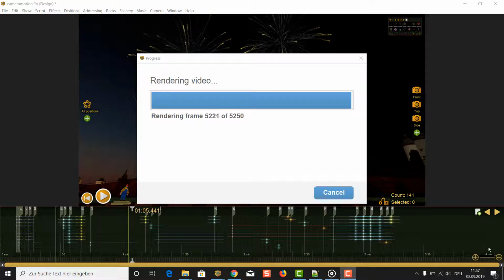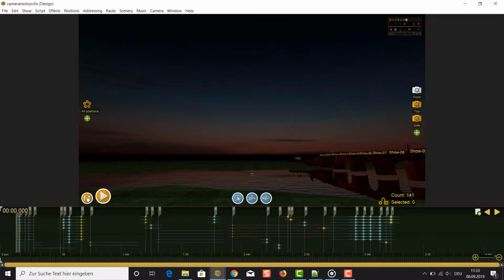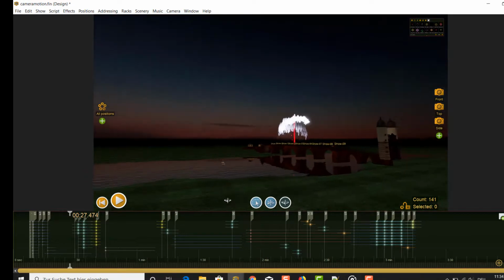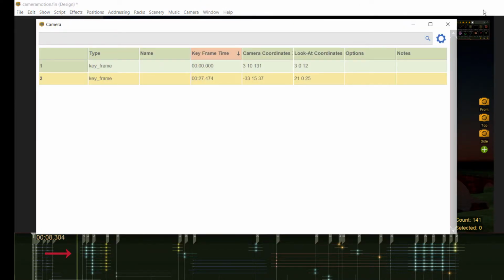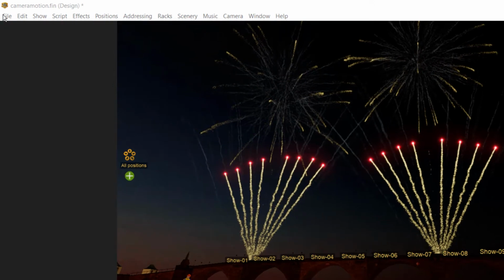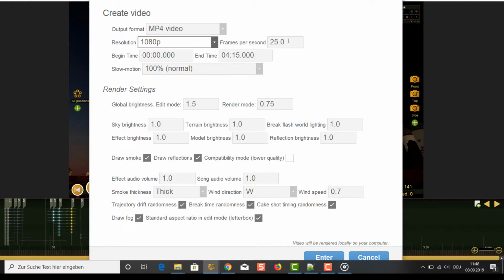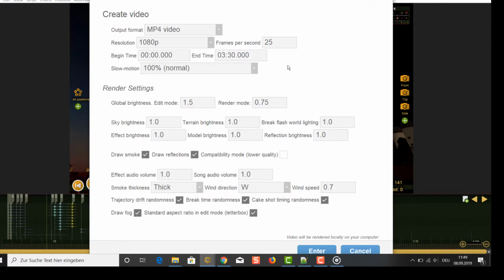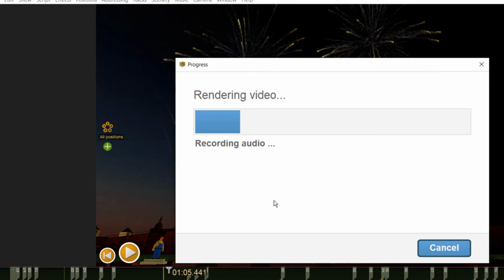Create videos with camera movements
Learn in this video how to  create a video of your show with camera movements.